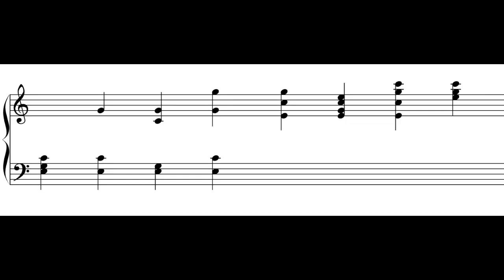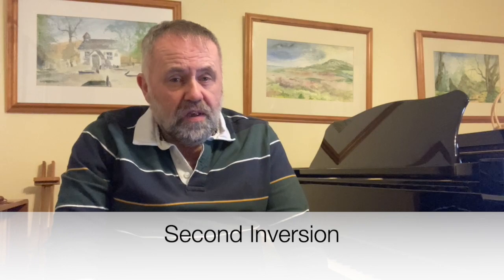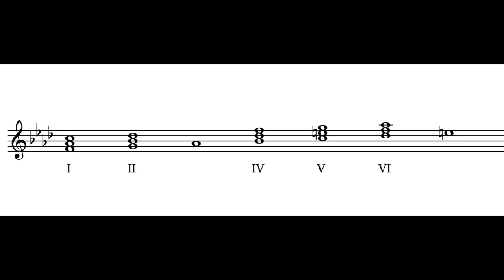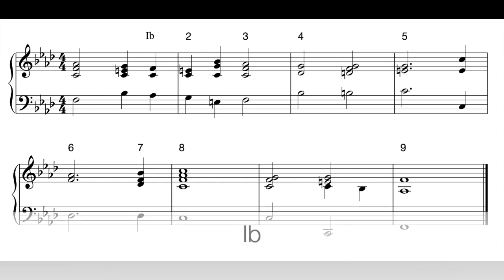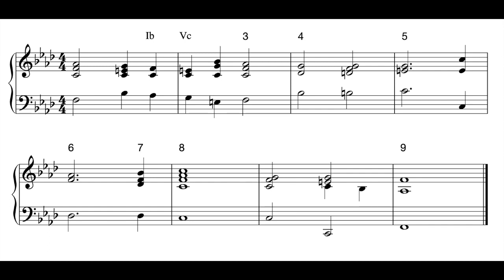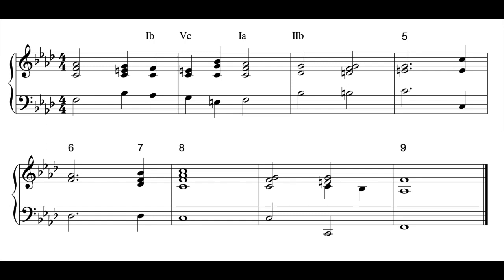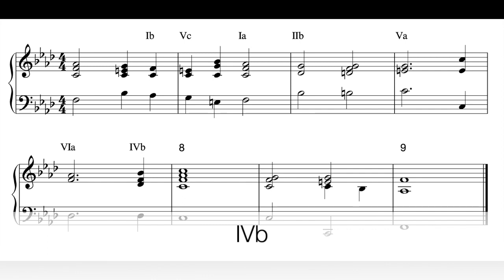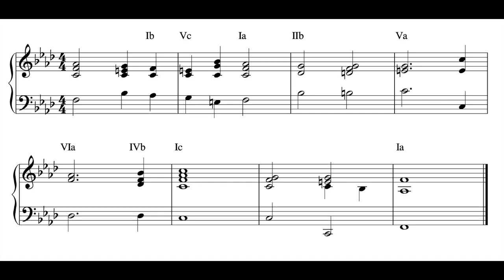Theory 5 4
Lesson 4 of Unit 5 - Chords for the ABRSM Grade 5 Theory Examination

Chords in Root Position, First Inversion and Second Inversion.

Bonus material also includes material on the Dominant 7th and Supertonic 7th (with inversions) as well as the Suspended 4th Chord suitable for students taking GCSE Music